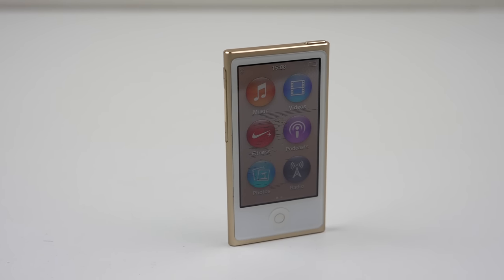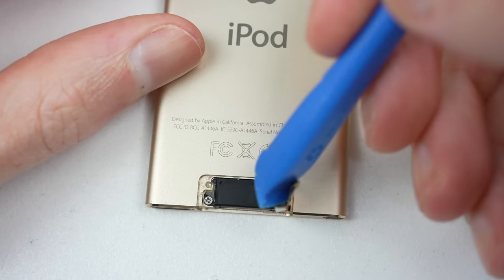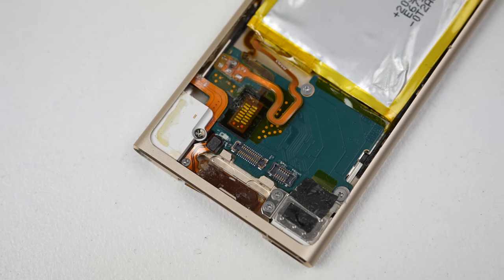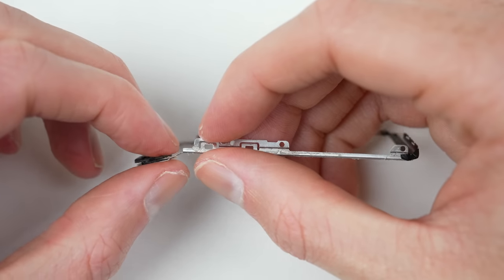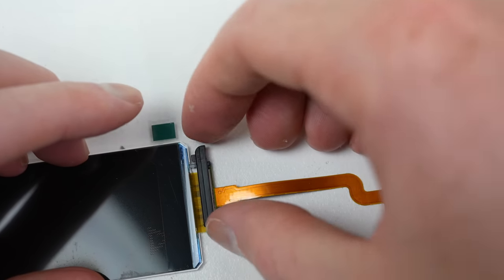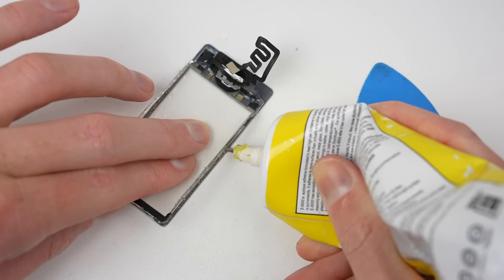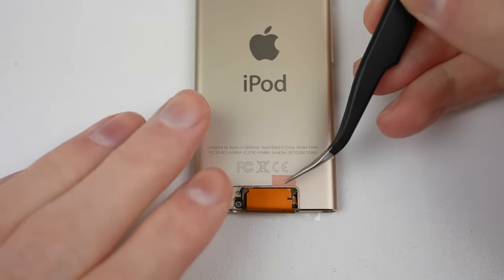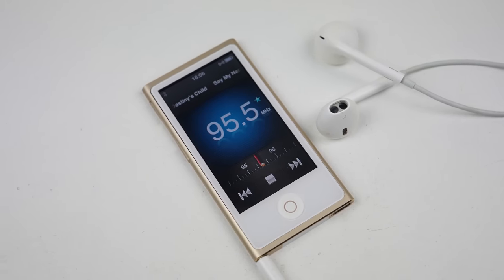Repairing Apple's Strangest iPod - Nano 7th Generation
Making mum proud with a repair of her iPod Nano.
Socials
Links
Get parts, tools and repair guides at iFixit: